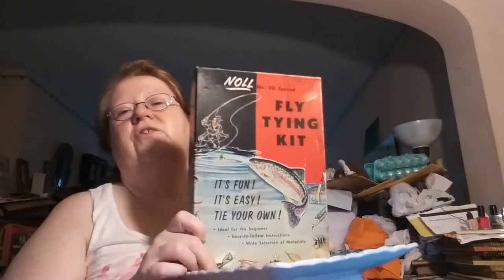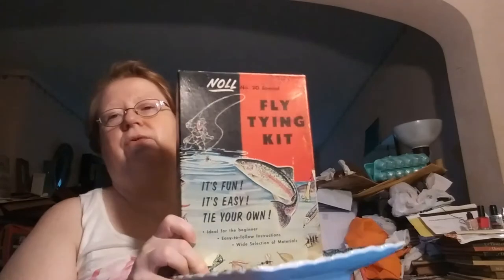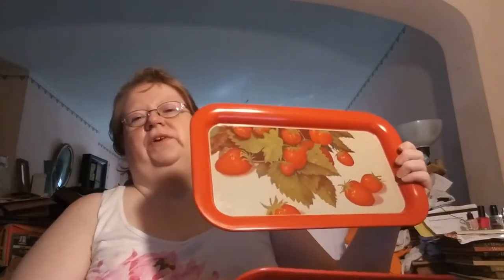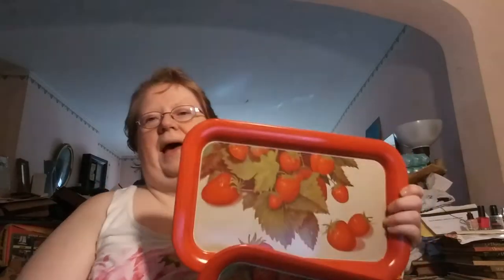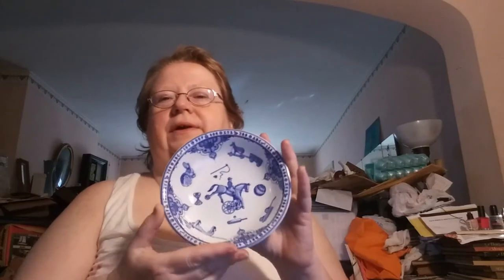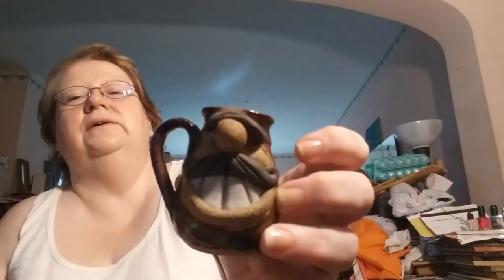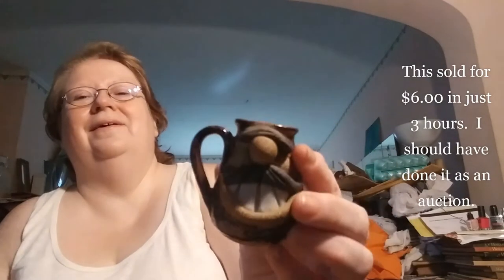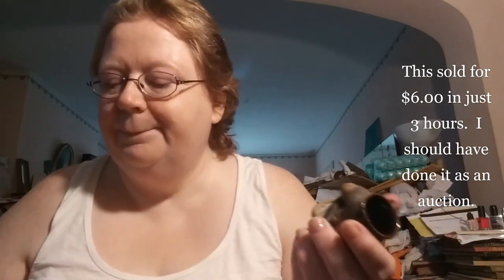I have Fenton and other goodies from August 2020. Goodwill, flea markets and my house.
I was going through my video files and found this haul from the beginning of August that I had not edited and posted.  I did this on one of the hottest days of that month and you will never see me in a tank top again.  Haha. But I was able to identify a number of pieces including what I had gotten from the I found Fenton video.

Fairy Realm ($4.99 a month) gets yje emoji's, 24 hour preview of all Drop Sales, videos just for them, and shout outs.

If you would like to help with the rescue kittens and the 2 outside ones I do have an Amazon Wishlist.

One of which is to have back up funds to take care of the 5 rescued kittens, the two outside cats that I keep trying to at least get TNR, and the other occasional cats that show up outside as the family that took care of Snowball moved and left him but took his shelter from their yard too.